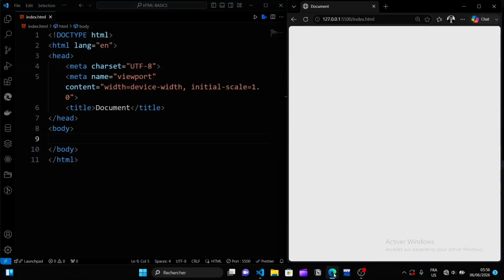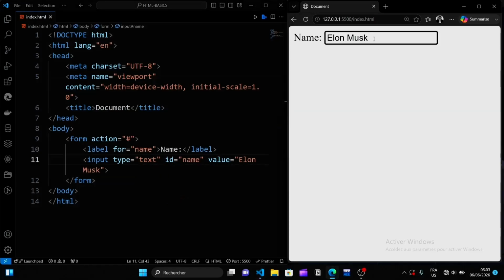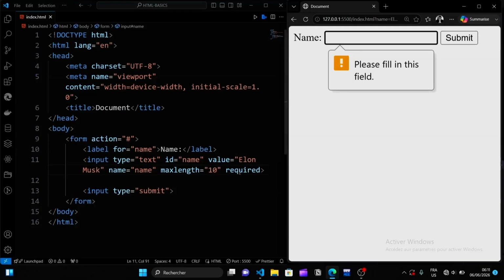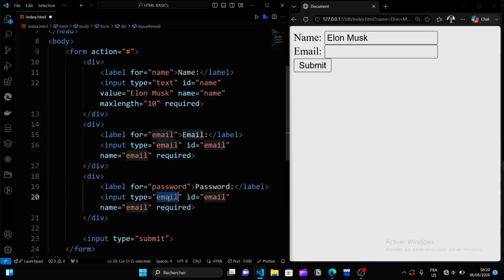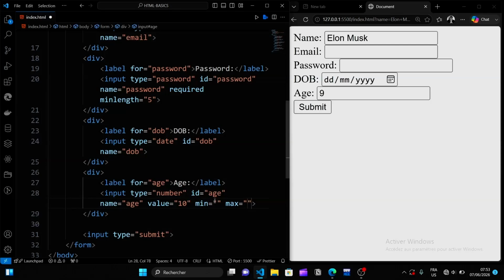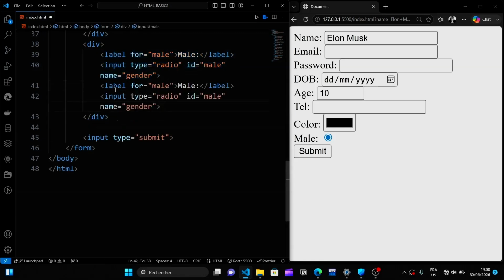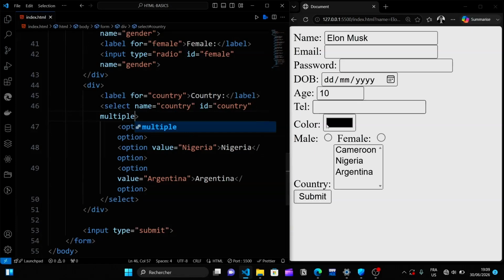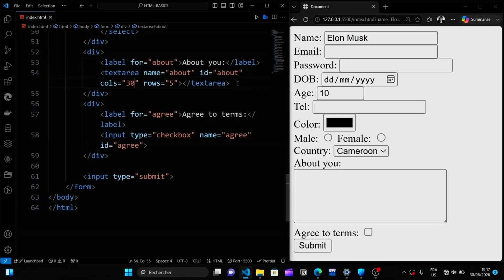HTML Forms complete guide 📃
this video explains what HTML forms are and detailly goes through all major input types used in HTML forms to take several types of values from users on a web page.